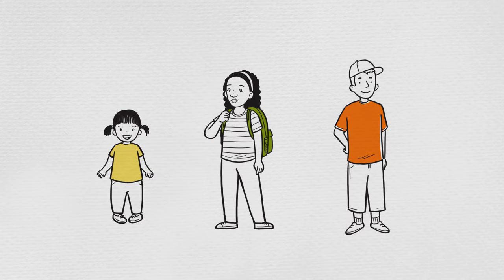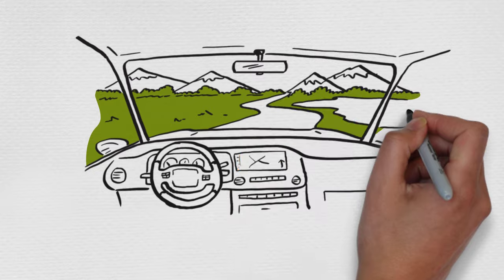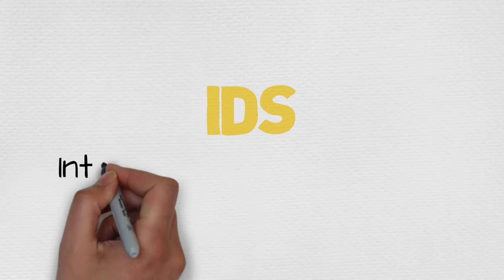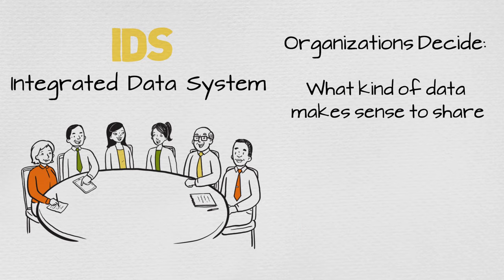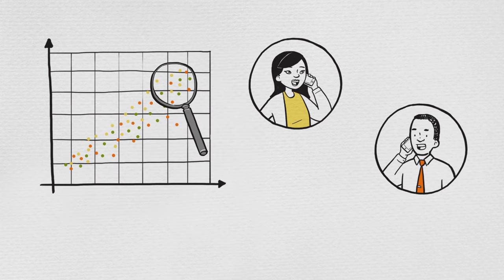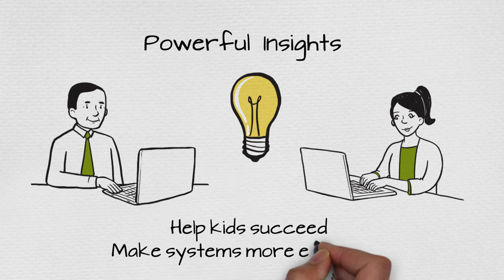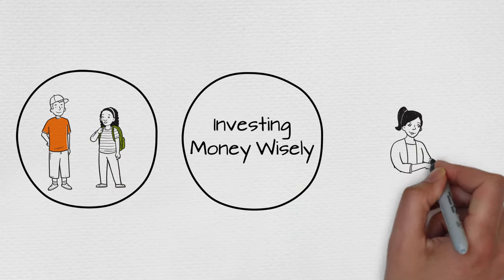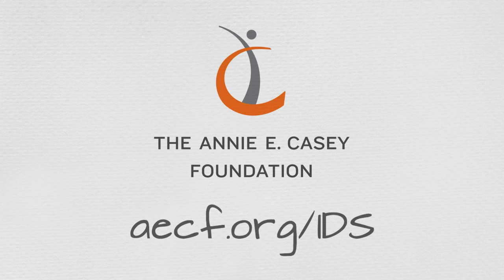Introducing Integrated Data Systems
Introducing Integrated Data Systems, a powerful information tool that leverages public agency data to generate a finer, fuller picture of the needs and strengths of children and families to guide our program and policy solutions.